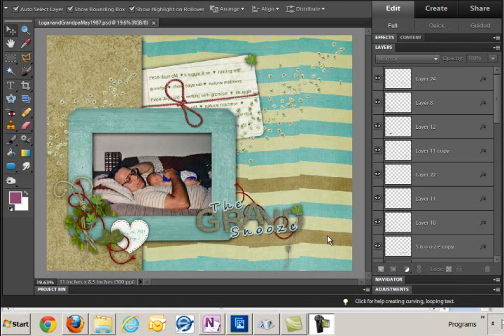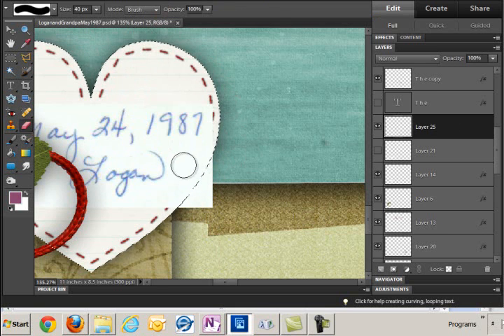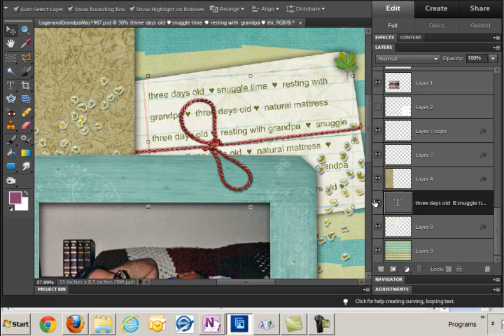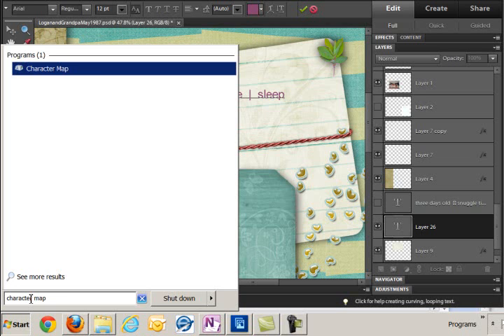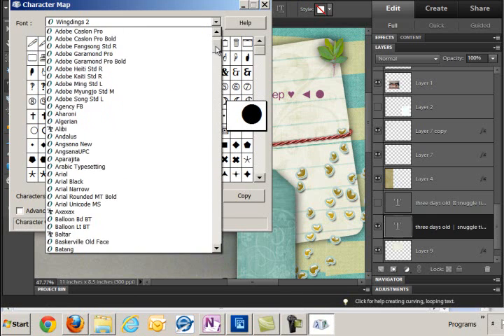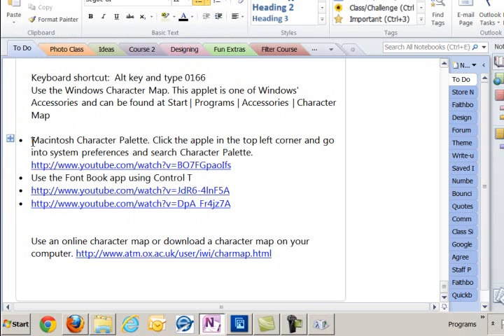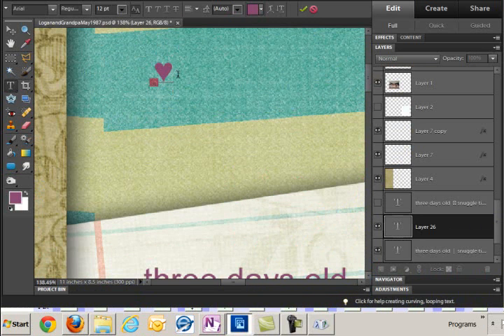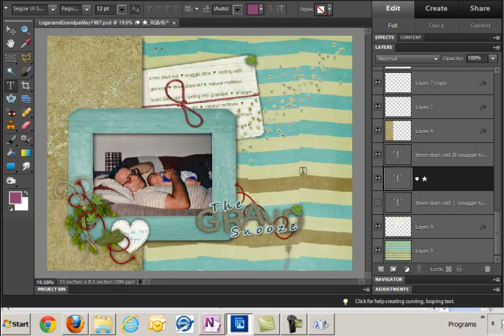Using Character Map in Journaling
This tutorial teaches about character maps and how to use them to put characters between words in journaling. There is also a key on your keyboard that I bet you did not know was there!

This layout was made using the From Our Hearts collab available for purchase in the store.

The video begins with some other tips in digital scrapbooking. Go ahead. click to watch ...